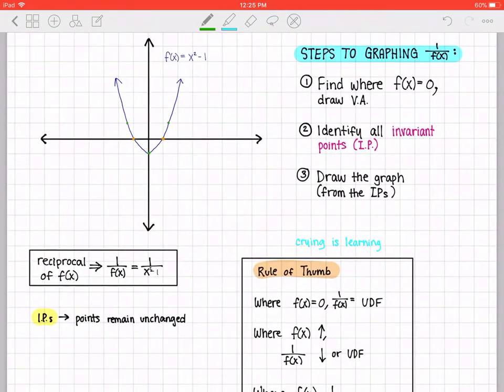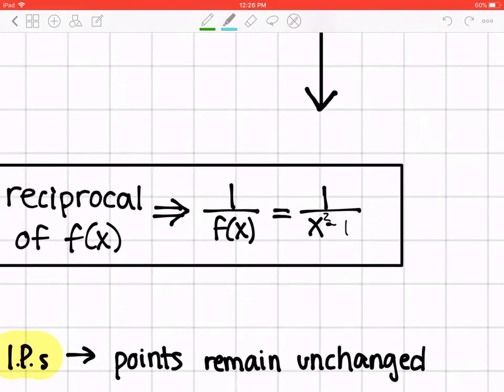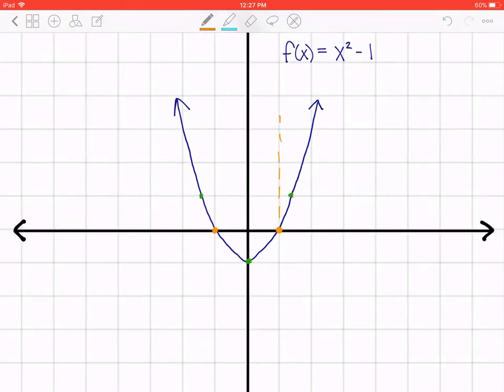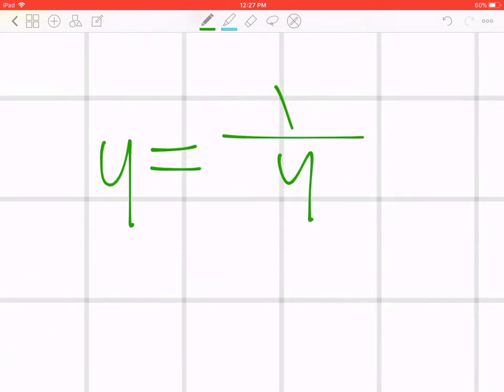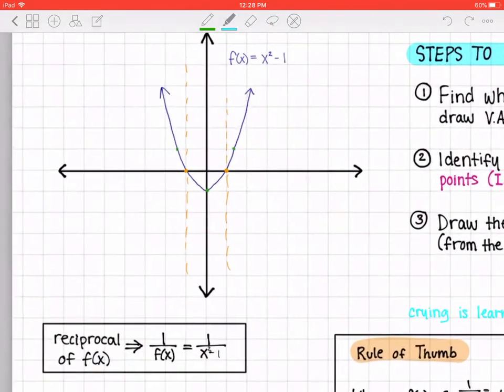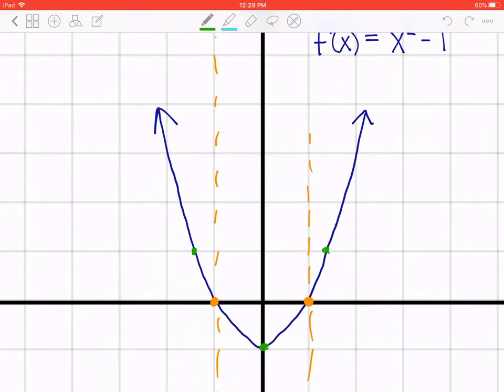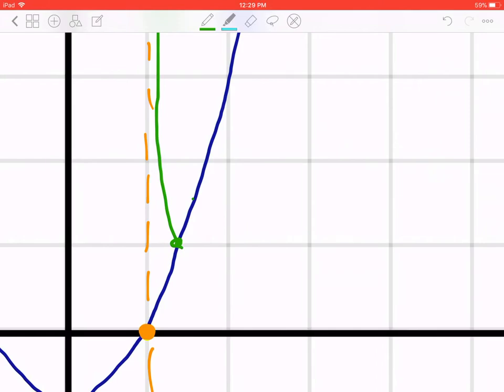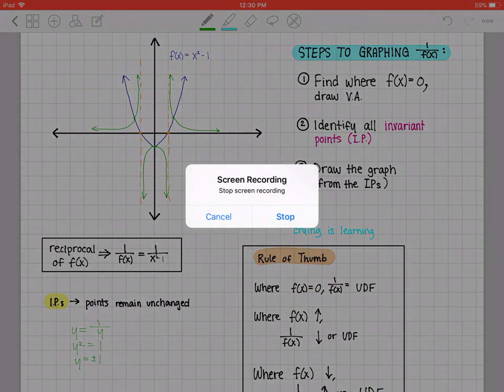Basic Graphing for Reciprocal Functions (Special Presentation)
Video by Cindy Liu

Some important notes:
1. Graph the way your teacher wants you to graph. Teachers will probably require you to label axes (ie x, y), create a scale for them, and label the functions with the equation, and label the asymptotes with their equations. In addition, you may also have to create a table of values and label points on the graphs.

2. Points where the reciprocal function intersect the original function are not necessarily invariant points. Invariant points are points that have not been shifted when the new function has been applied.